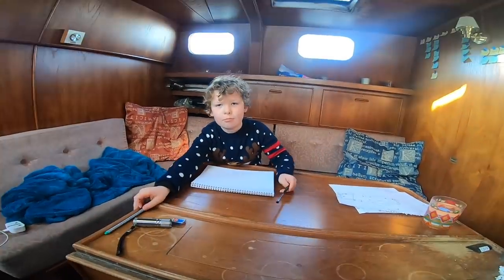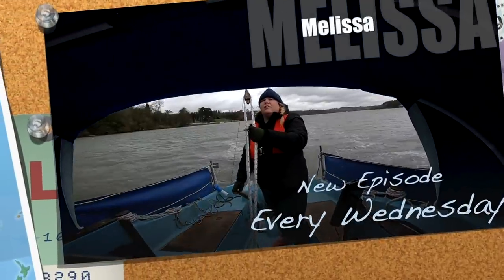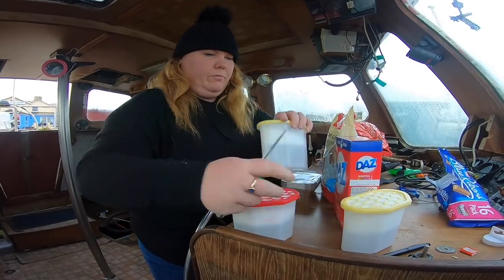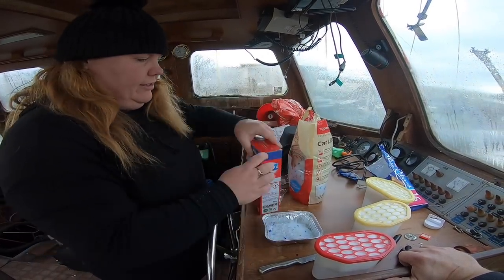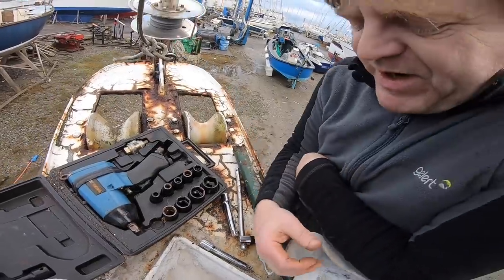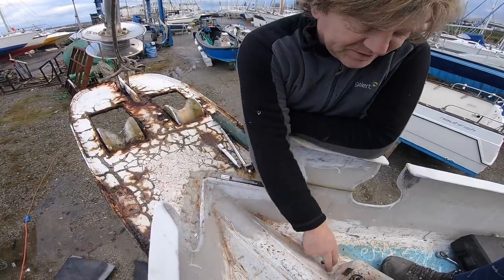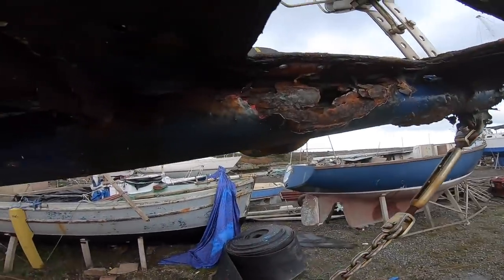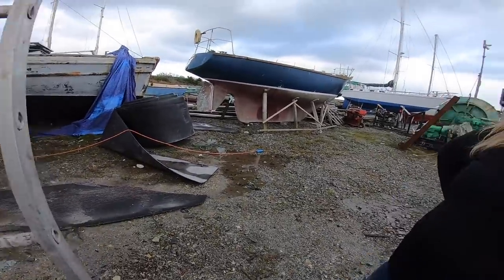#25 - Bowsprit Disaster!!!! - Restoring a steel sailing yacht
The bowsprit is shot! So we have an opportunity to replace it like for like or explore alternatives. Wood? Carbon? Stainless? More homework to be done before we can make that decision, but whatever we do it's going to need replacing. Along with that we continue to steadily work away at the underside getting the steel treated and painted

We are Andy, Melissa and Jack, a sailing family based in North Wales,  and for the past couple of years we have been looking for a bluewater sailing yacht to take us around the world.

Well we've finally found her. Our new sailing yacht is a John Teal designed 38ft Steel Pilothouse Cutter.  She has been standing ashore for at least 15 years and now we're embarking on the huge challenge of refitting her and doing her up ready to go sailing around the world.

Follow along with our journey and help us with any advice and tips you have along the way.

We would like to say a massive thank you for all your support so far!!

Other links to our contributors and friends

This is the official website for the Great Dane 28 owners.  Here you can find the history of the GD28 and a full list of all the owners.

Legendary yacht designer Dudley Dix!  Dudley is world famous for some of the best racing and cruising yachts ever seen.

Lovely people and a stunning place to have a mooring, or just a stop over. Mylor yacht club are very friendly and have all the resources and help you could wish for.